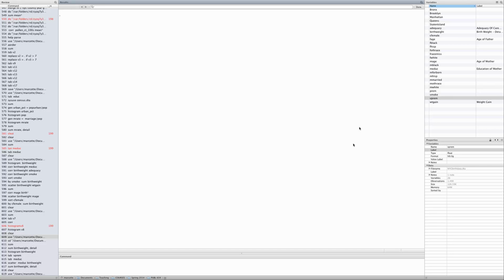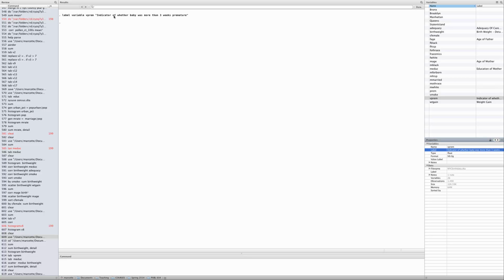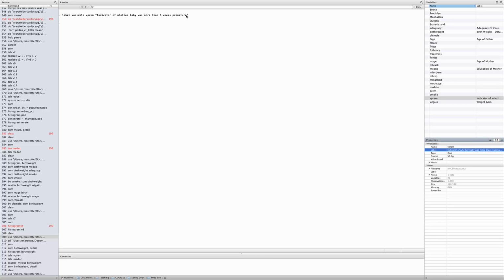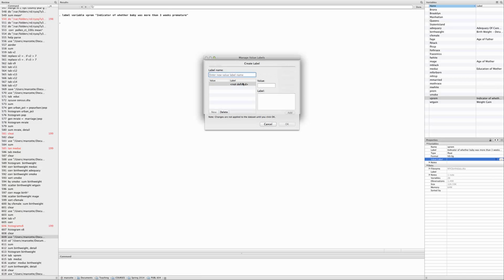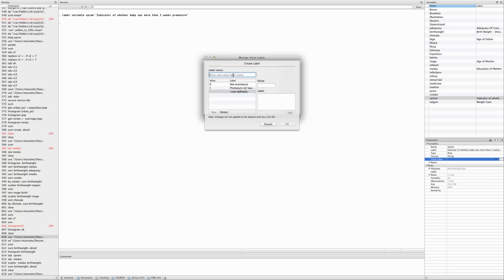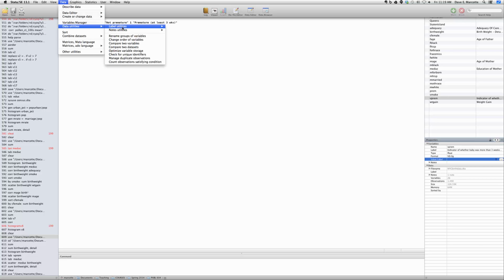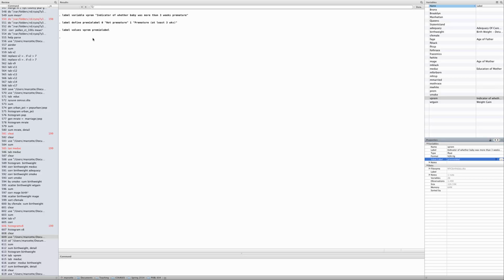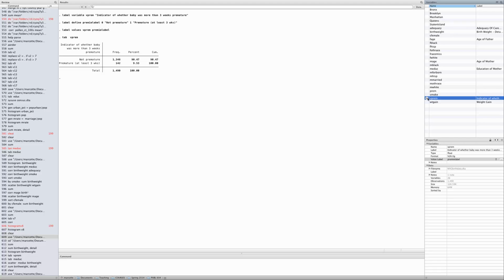Labelling variables and values